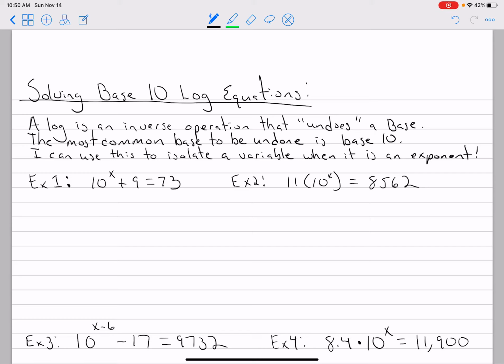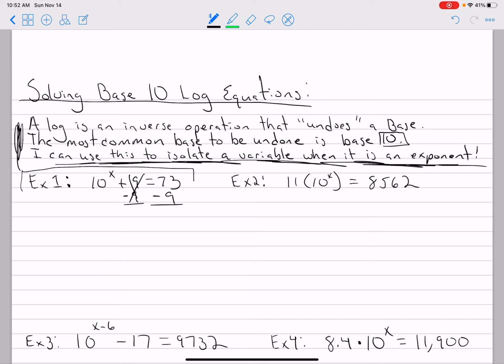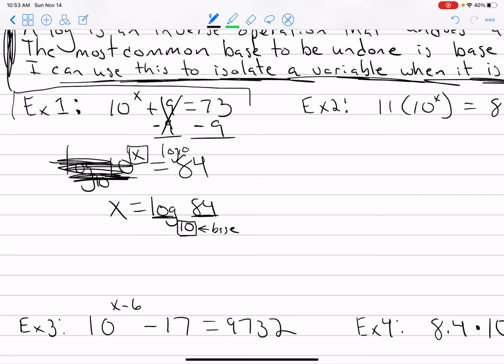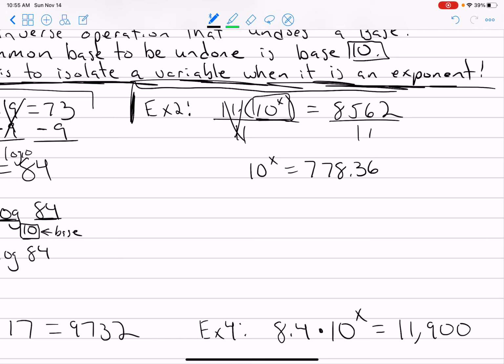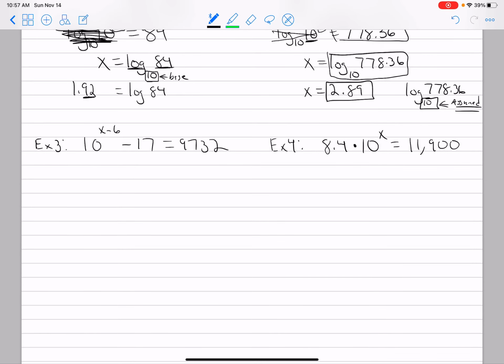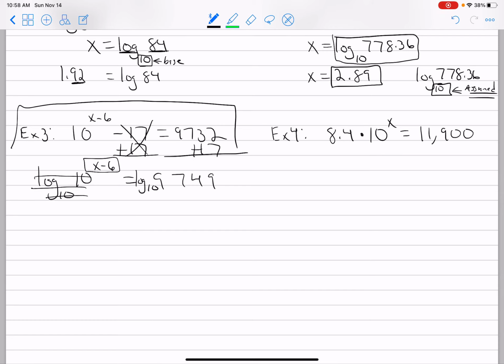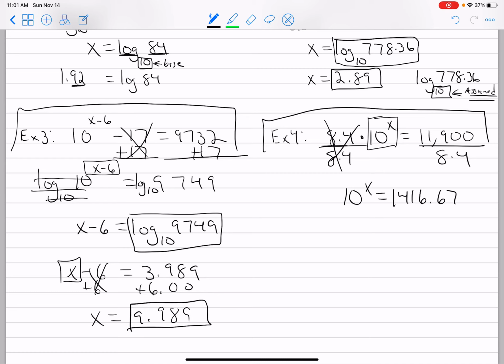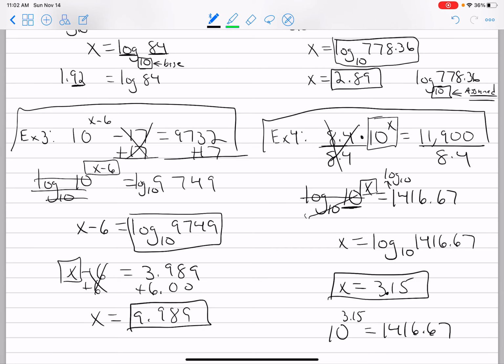Solving Base 10 equations with logs